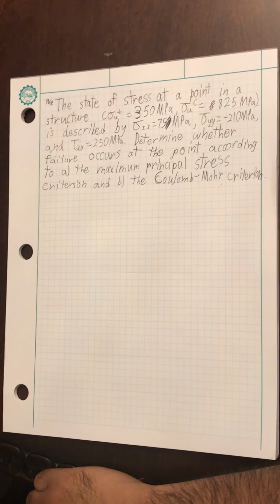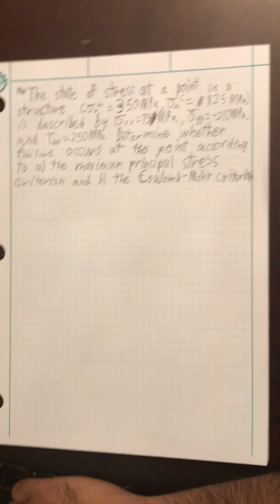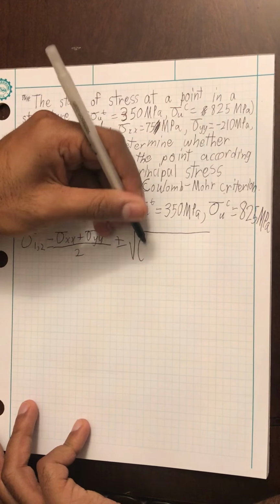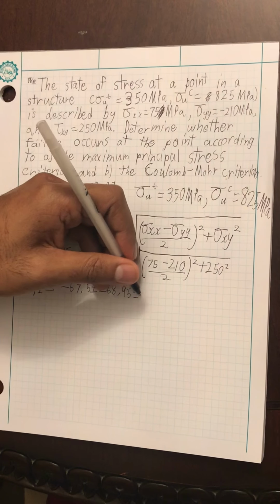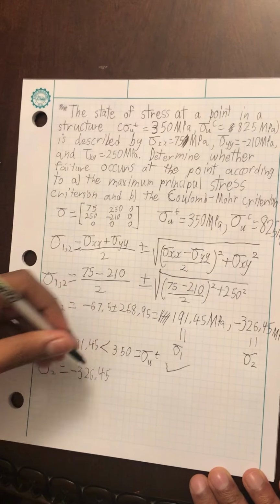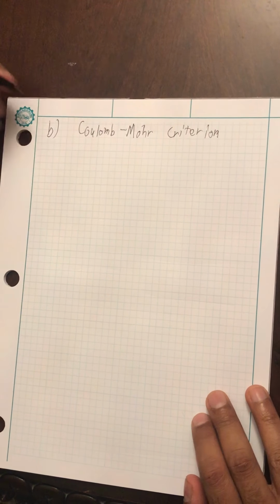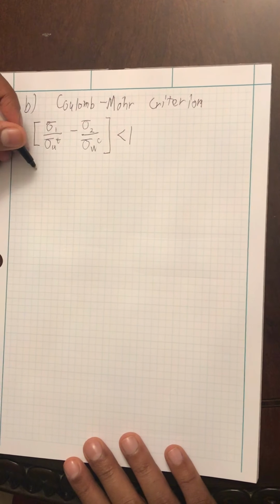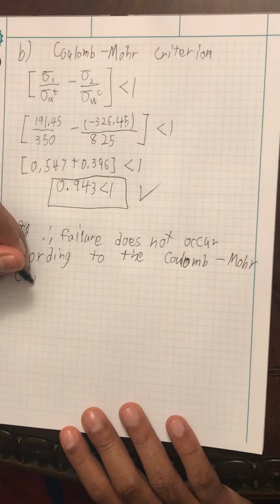Example Using Maximum Principle Stress Criterion and Coulomb-Mohr Criterion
Hi everybody. Here’s another video using these two methods to test for failure of a point on a structure.